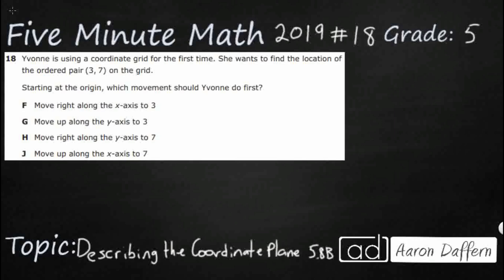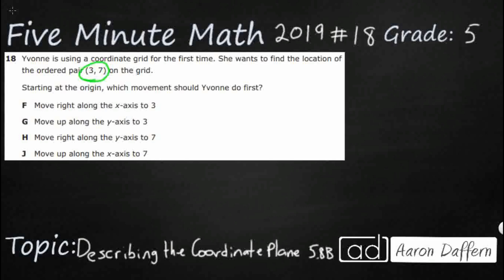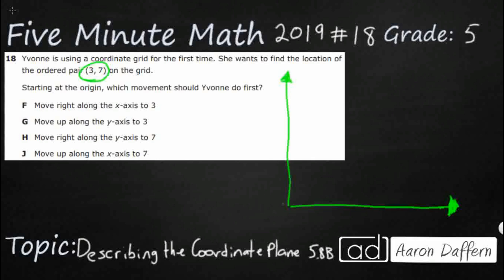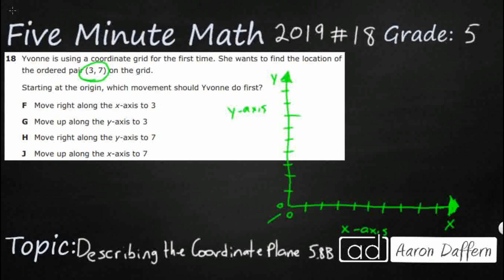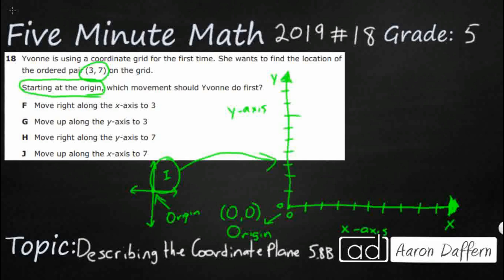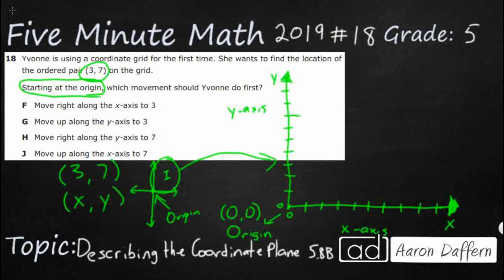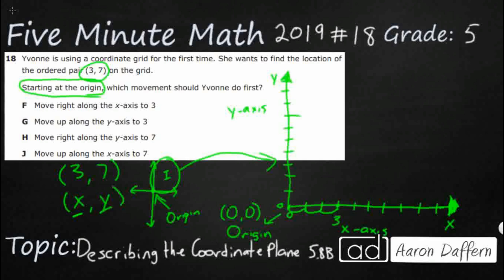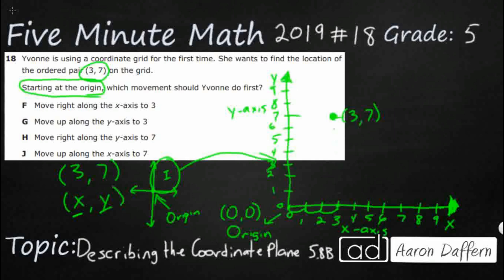5th Grade STAAR Practice Describing the Coordinate Plane (5.8B - #2)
Practice describing the process for graphing ordered pairs of numbers in the first quadrant of the coordinate plane with a test item from the 2019 released STAAR test (#18 - 5.8B).